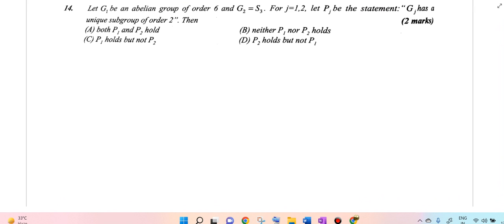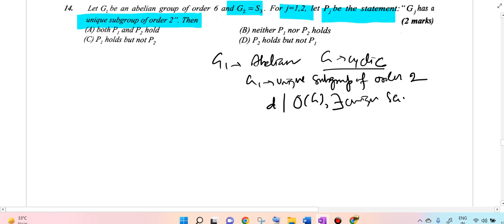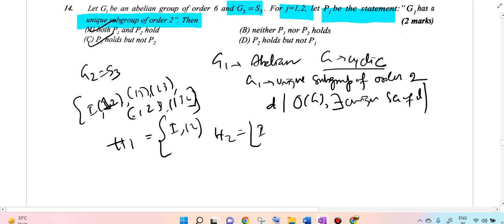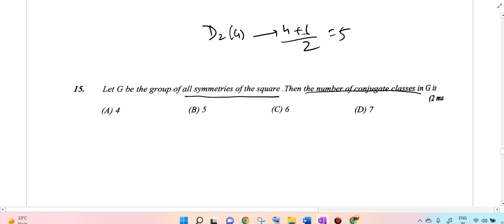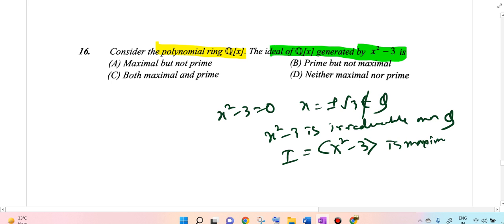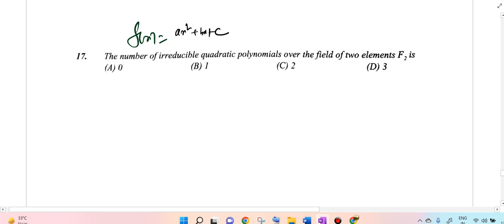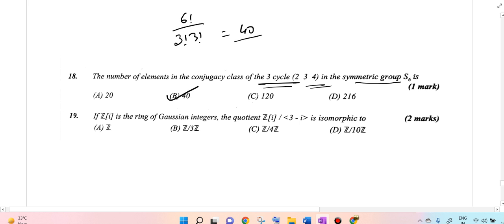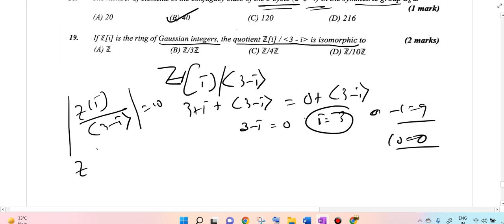practice session MODERN ALGEBRA |Most Repeated Topic in GATE ,CSIR NET, MMATH, JAM MATH, NBHM ,UPSC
📌WHATSAPP AT

FOR

 📚   STUDY MATERIALS